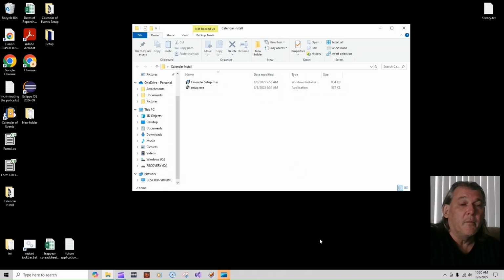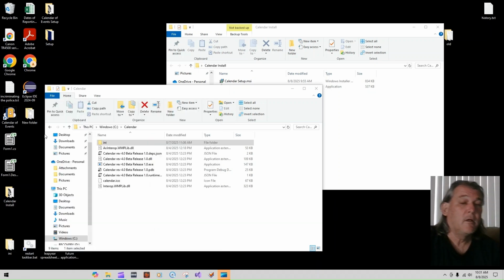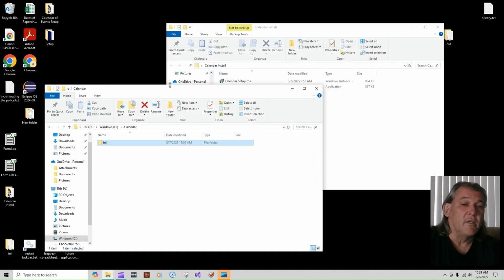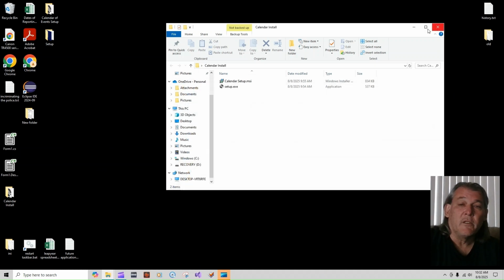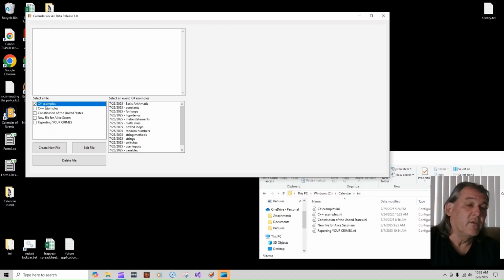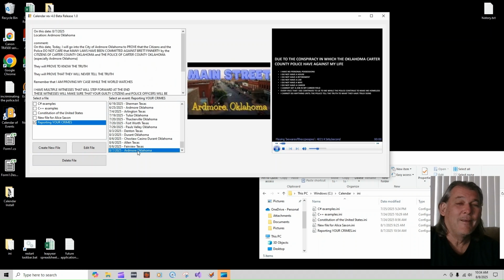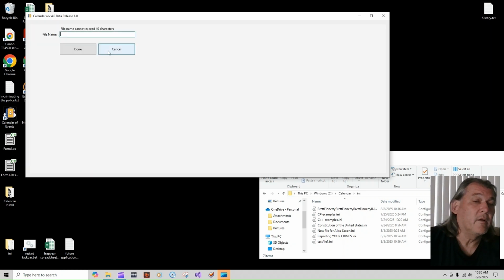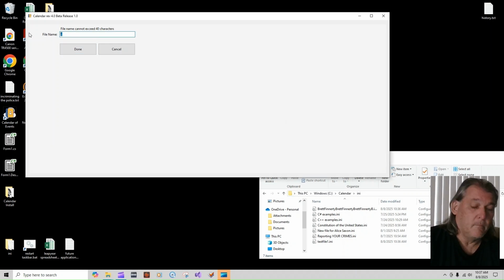4053 Calendar of Events Software Release Beta 1.0 part 5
This is the Beta 1.0 Release of A Calendar of Event Software
This software is free to any person who would like to compile and use the software

part 1:
a. Comparison between old and new Form1.cs source code
b. Form1.cs source code for calendar of events software
c. Comparison between old and new Form1.Designer.cs source code
d. Form1.Designer.cs source code for calendar of events software

part 2:
a. create project
b. add windows media player
c. add an ini folder in the Debug folder structure
d. add an ini folder in the Release folder structure
e. add the c# code to the project

part 3:
a. Test in Debug mode
b. Test in Release mode

part 4:
a. Add installation module to Visual Studio
b. Add installation project to the Calendar project
c. Create an installation package with Setup.exe and Setup.msi

part 5:
a. Backup any old calender ini files
b. Remove the old calendar software
c. Install the new calendar software
d. Test the calendar software